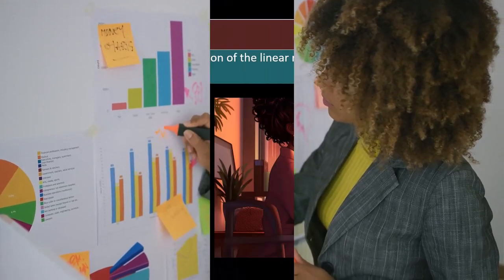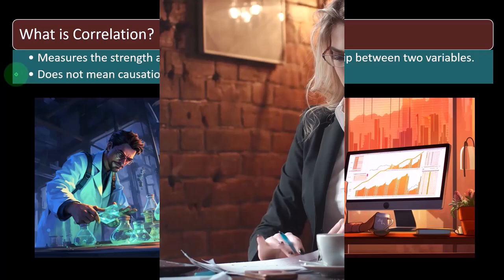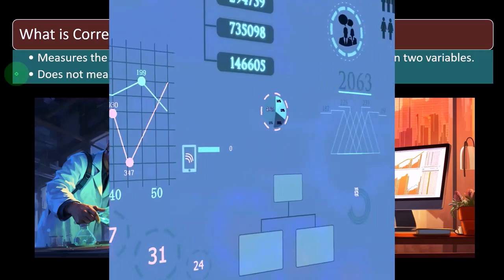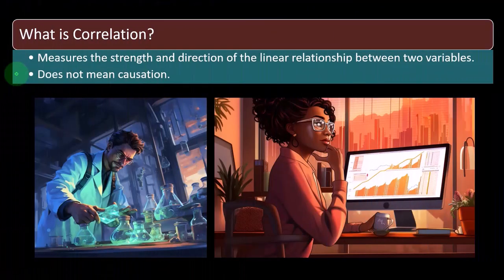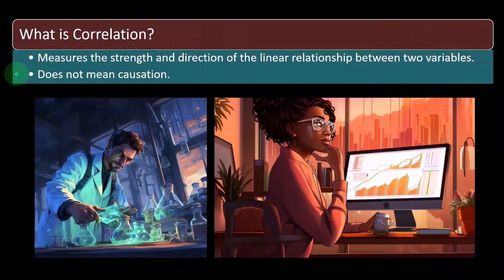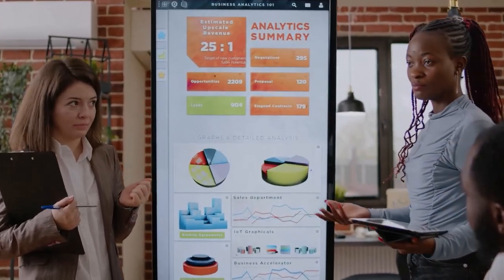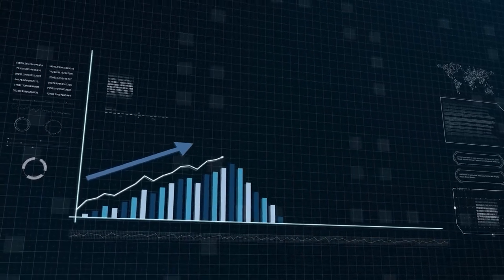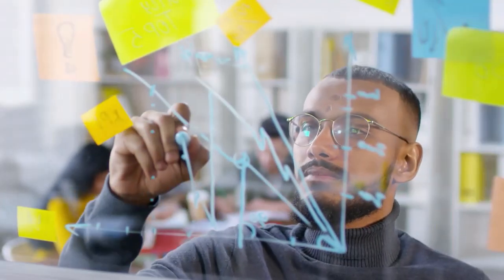Review of Prior Sections Statistics & Excel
Take a comprehensive review of the prior sections covering statistics and Excel! Refresh your understanding of key concepts, techniques, and tools discussed so far. Perfect for reinforcing your learning and solidifying your skills.